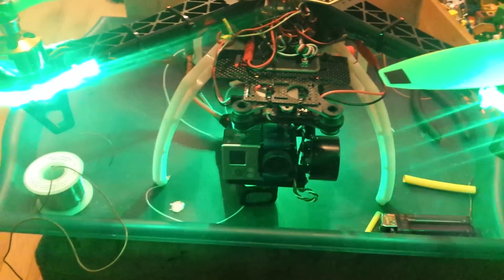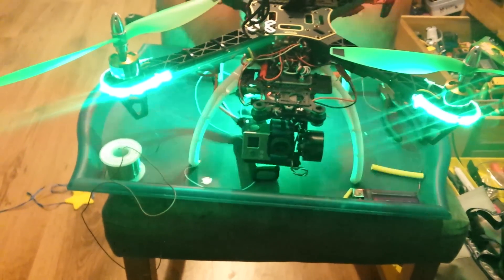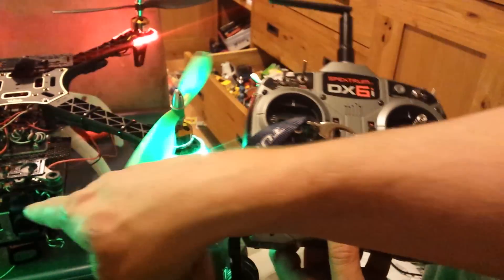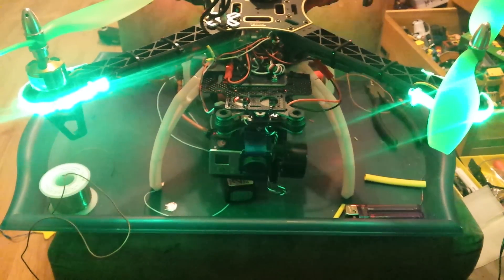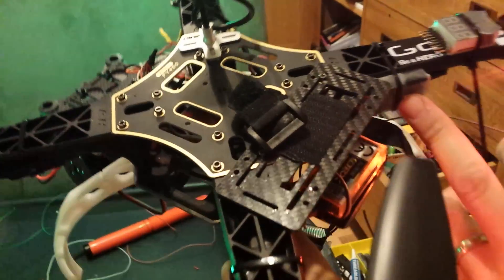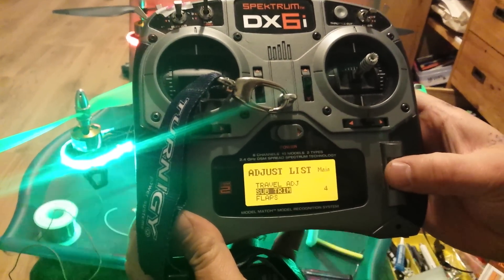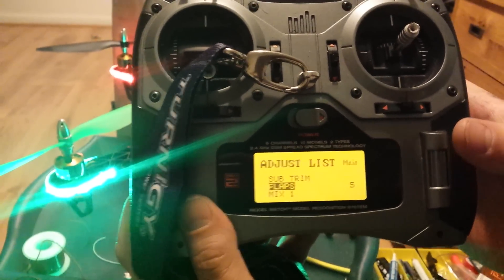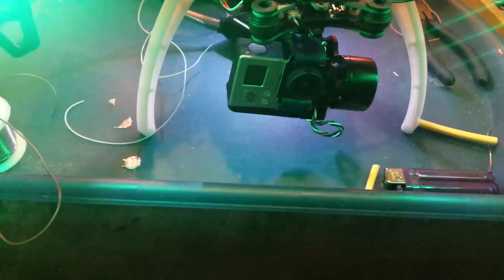Dx6i gimbal tilt extra channel.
How to program a Dx6i extra 6th channel for gimbal tilt